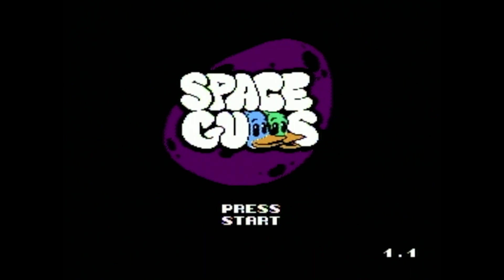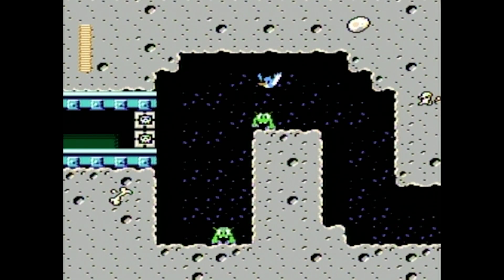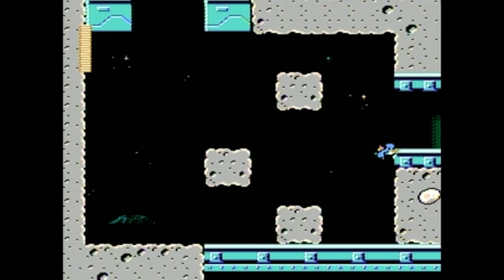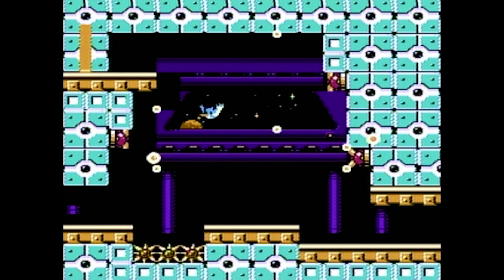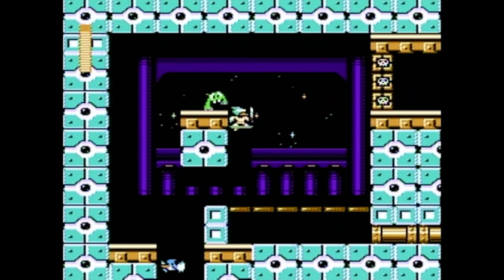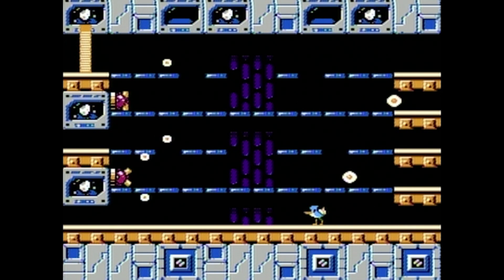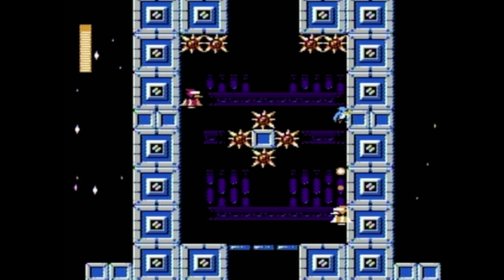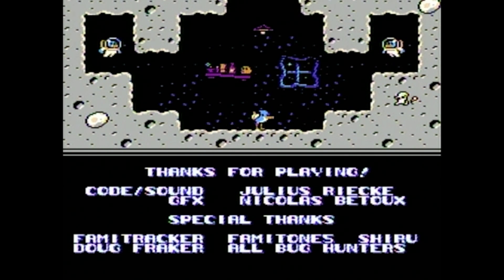Spacegulls (Real NES)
Spacegulls is a homebrew NES game that won the NESDev 2020/21 compo.  It's one of the games featured in Big 20 16, so I wanted to do a casual playthrough of it before learning the speedrun.

Played on a real NES with an Everdrive N8 Pro.

This video is a Rojovision let's play / gameplay video / playthrough.